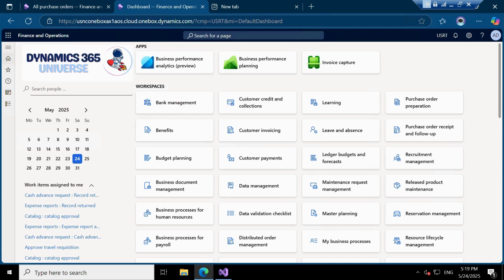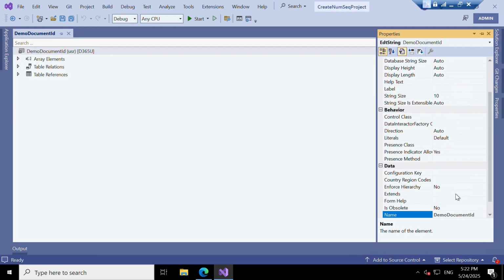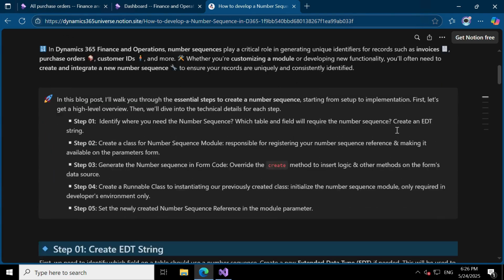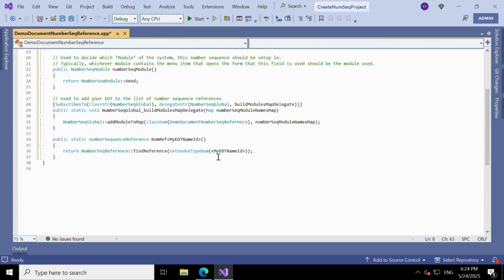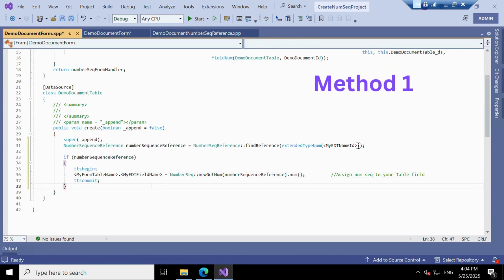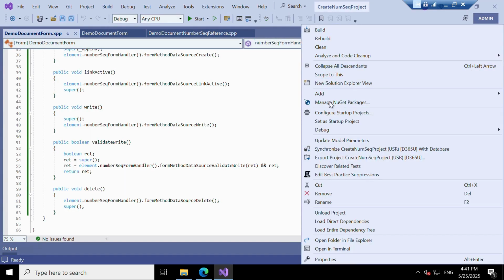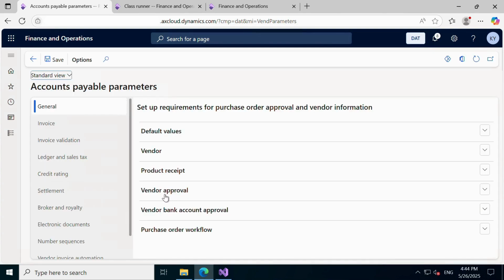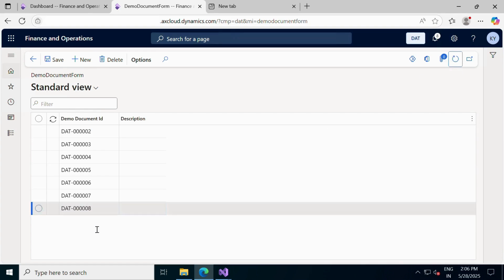🎯Create a Number Sequence in Dynamics 365 F&O | Step-by-Step Hands-On Tutorial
📌 In this video, we complete our hands-on guide by testing how number sequences work in Dynamics 365 Finance and Operations using X++.

We'll open our custom form (DemoDocumentForm) and see how a unique number is automatically generated from our configured number sequence when we click the New button. This confirms that our number sequence setup is working as expected — from table and EDT creation to linking it with the form.

🔧 Key highlights:
▫️Live demo of number sequence in action
▫️Explaining auto-generation on form load
▫️What happens when the form is closed without saving
▫️Important differences in number sequence methods

🧠 Whether you're a beginner or brushing up your D365 skills, this test step is essential in understanding how unique identifiers are managed in real-world business processes.